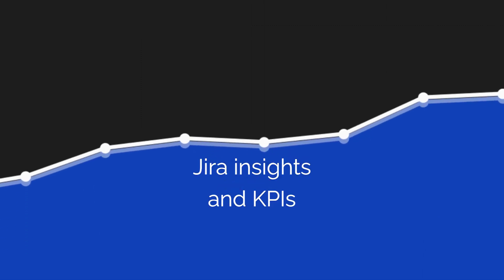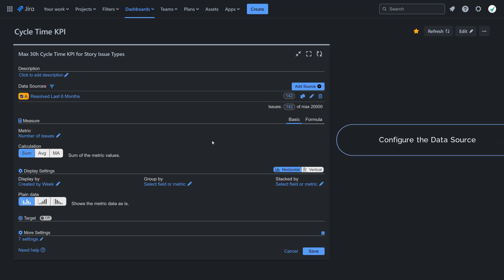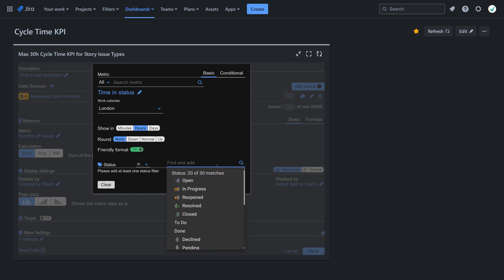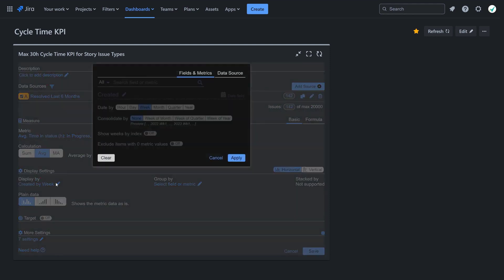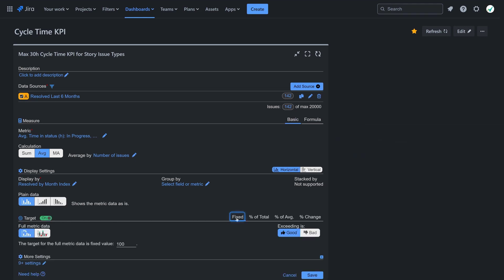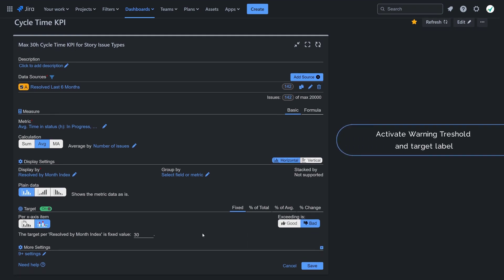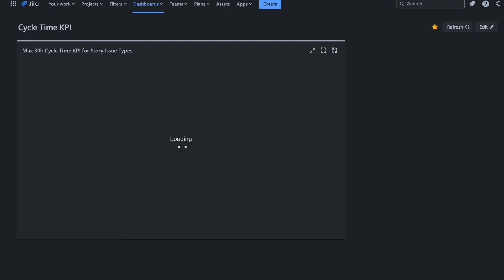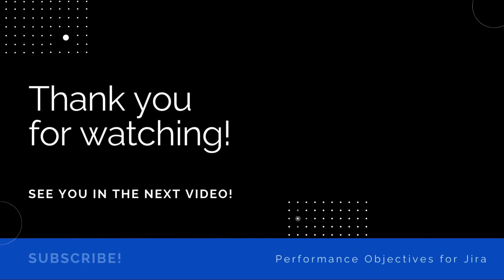Cycle Time KPI Report for Jira Dashboard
Discover how to effortlessly generate KPI reports within your Jira dashboards using the Performance Objectives app. Keep track of cycle time and establish a maximum time threshold for "open" issues based on your unique workflow. Elevate your project management efficiency with actionable insights powered by our app’s robust features.